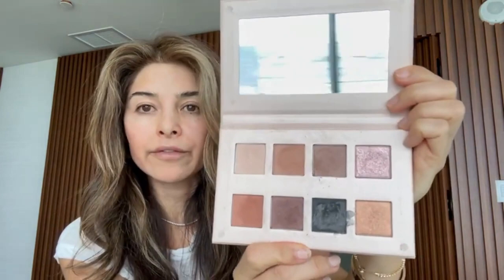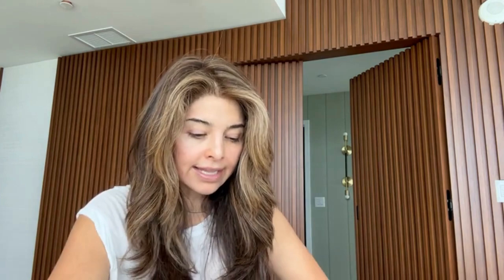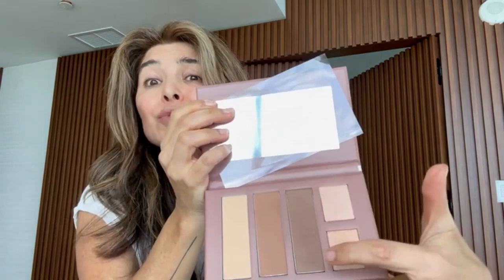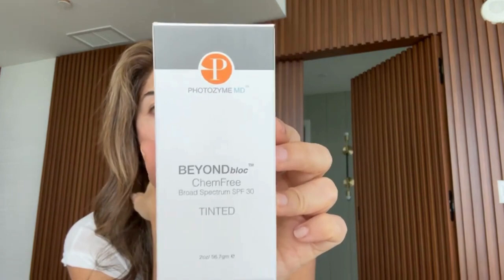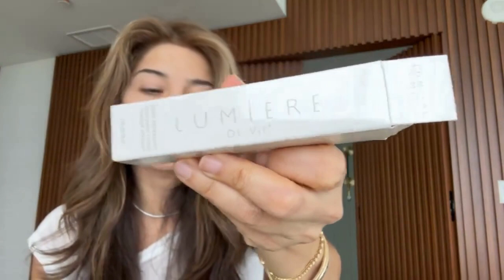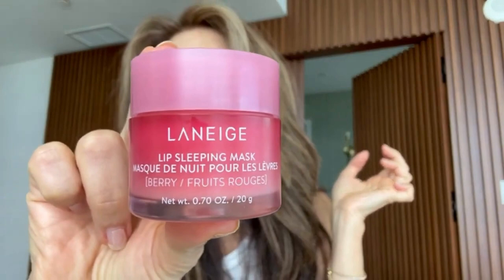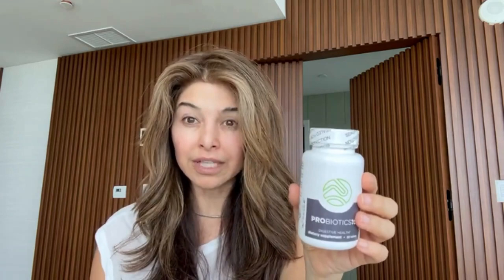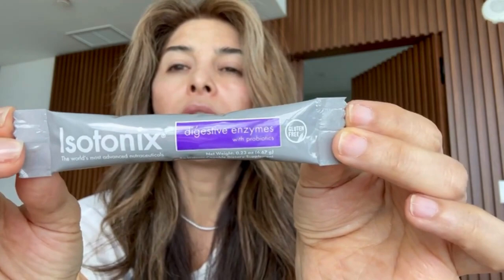Travel Must-Haves for Everyone: Especially for those Over 50!!!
These products are my tried and true to travel with. I have put links of the products in this video below.

The Creative Act: A Way of Being by: Rick Rubin